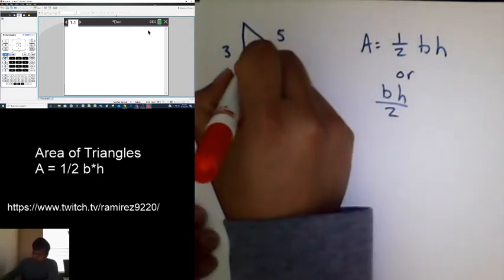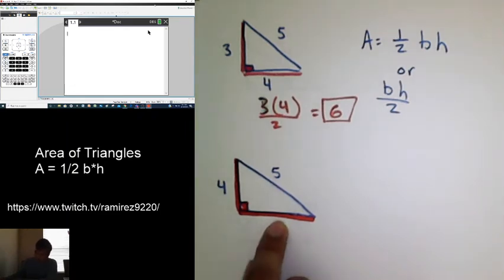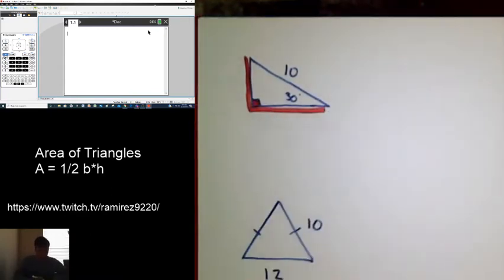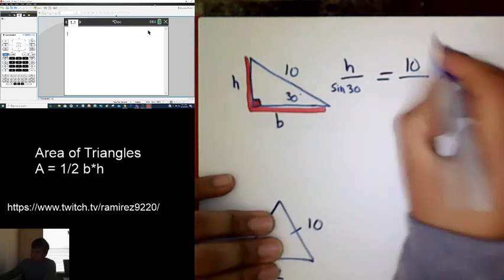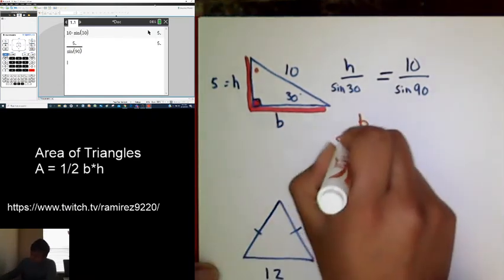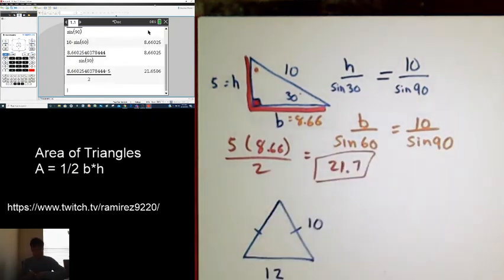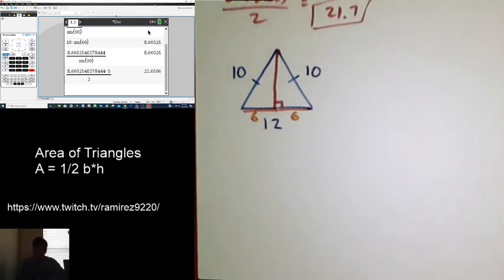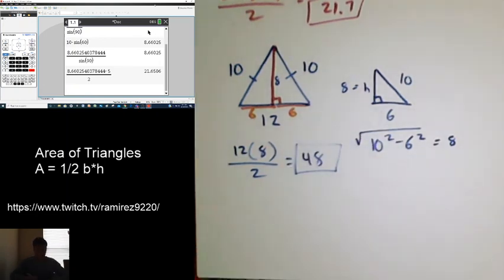Area of Triangle